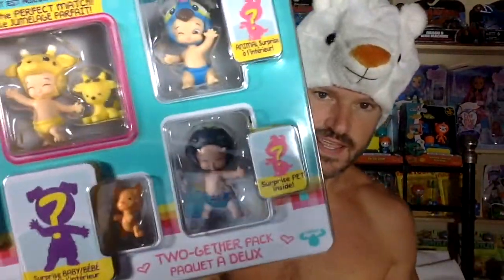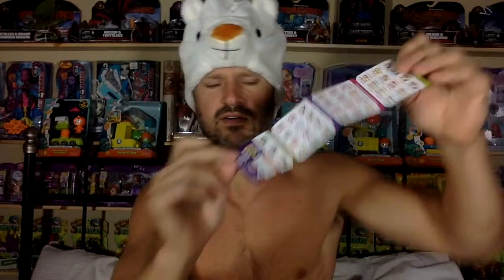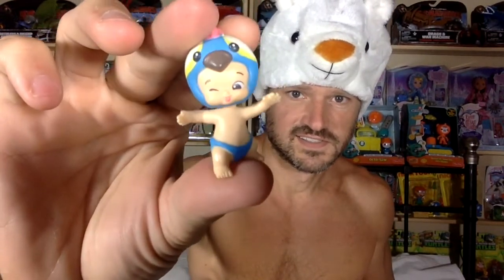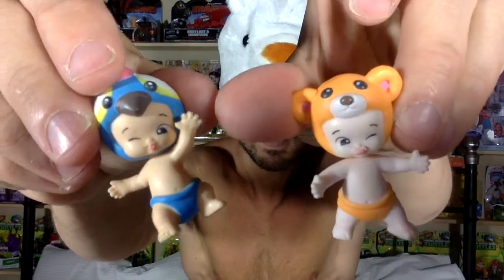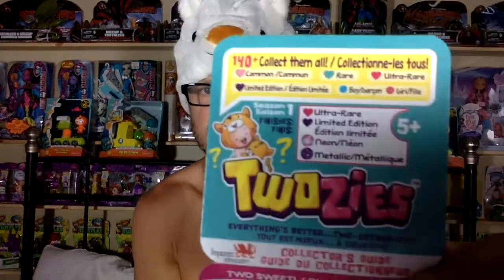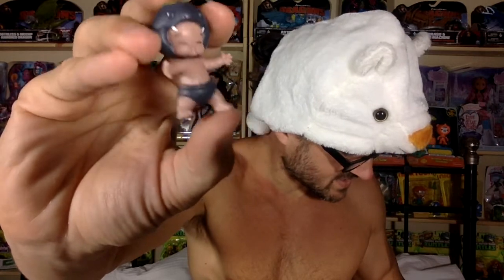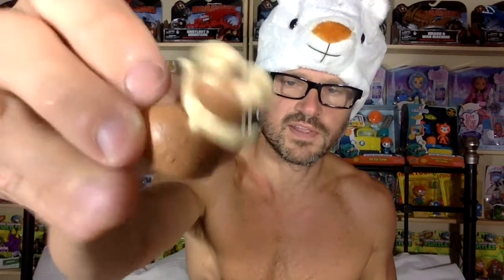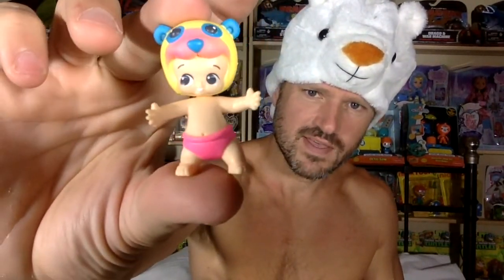TWOZIES SEASON ONE TWO-GETHER PACK!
The Twozies have lost their Pet Friends. Now they need your help to come together again! Find and match the babies with their pet friends and display them in they cute shadow boxes. The Two-Gether Pack contains 6 Babies and 6 Pets! Plus each Two-gether Pack contains one "Perfect Match"! Four pets are hidden inside as well as one hidden baby! Keep your two eyes open for the Ultra Rare :"Neon" Twozies! There are over 140 Twozies who need your help to be matched. Because everything's Better... Two-gether! WHAT'S INSIDE: 6 x Babies 6 x Pets 1 x Collector's Guide.